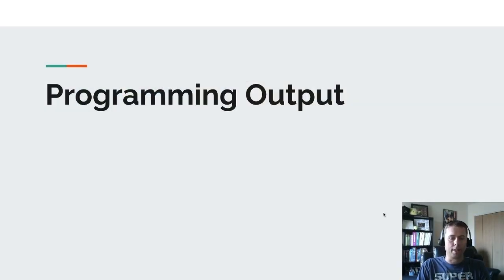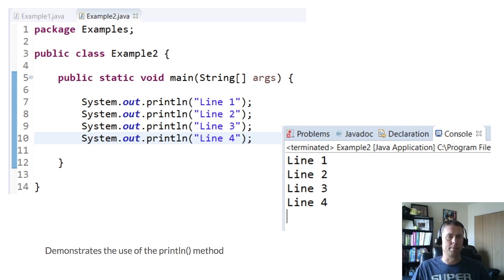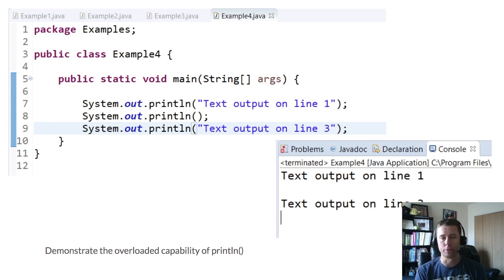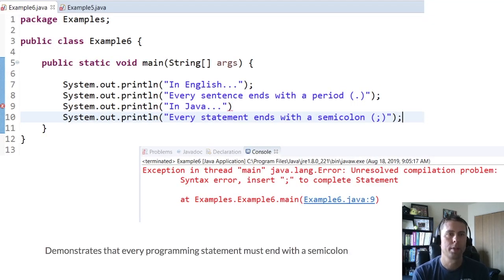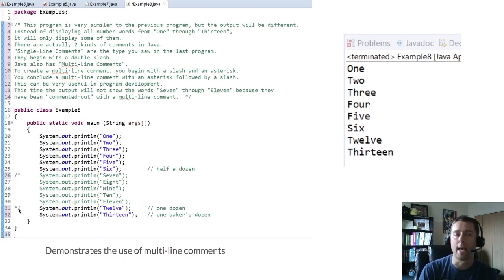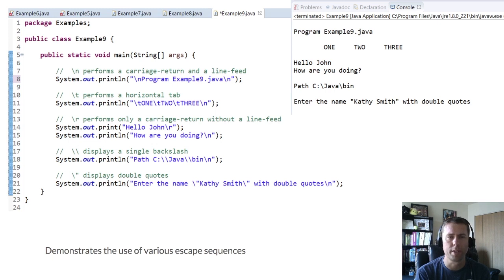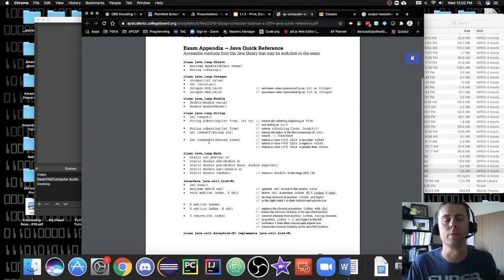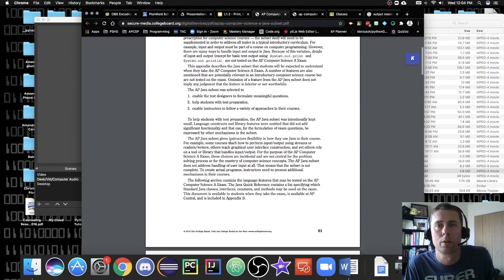L1.2 - Print, Comments, and Escape Sequences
APCS A Lesson 1.2